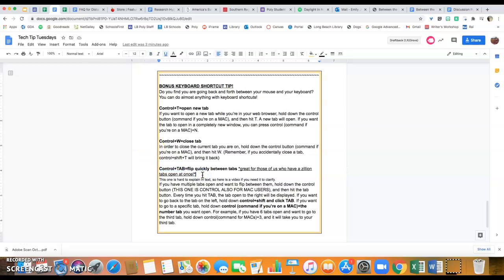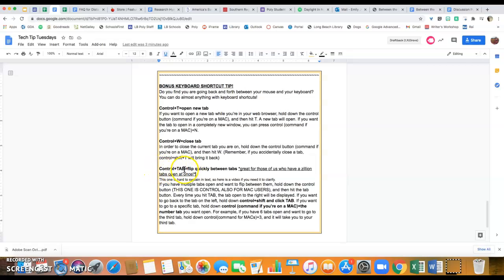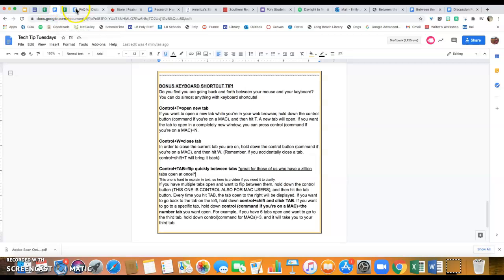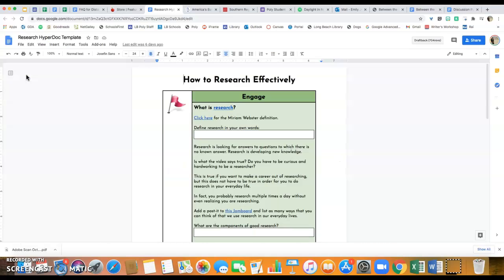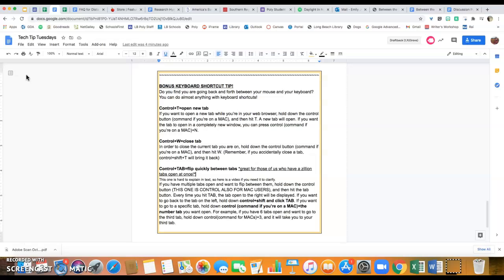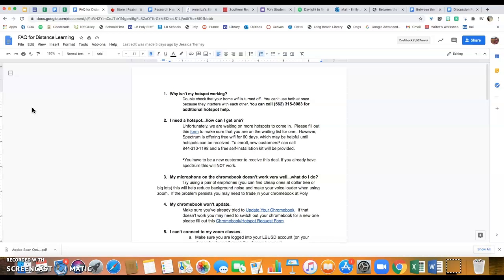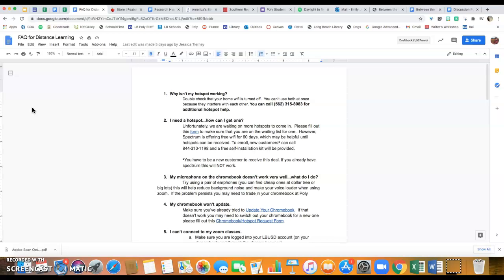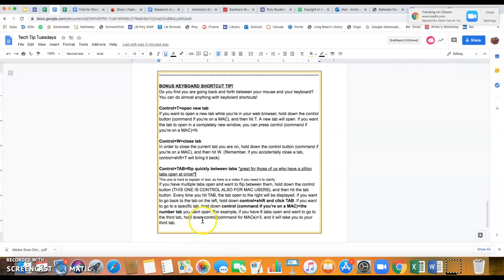Flipping Between Tabs